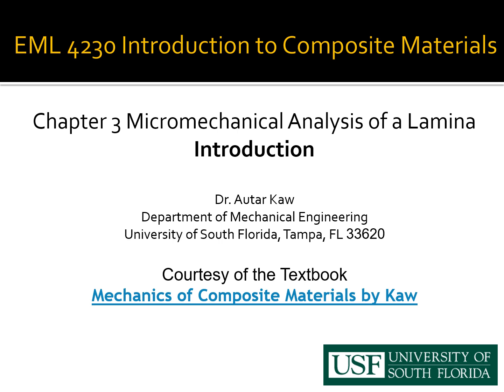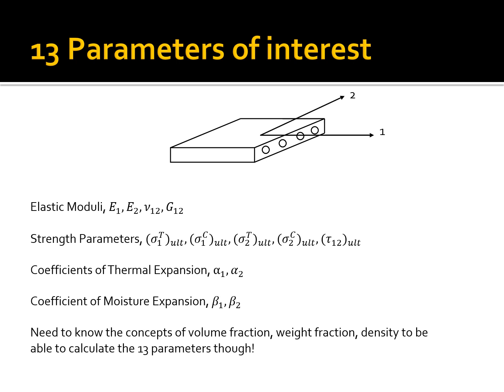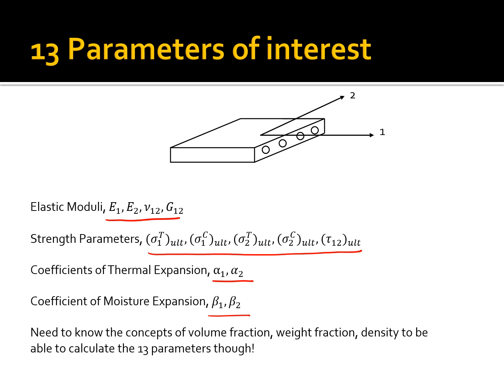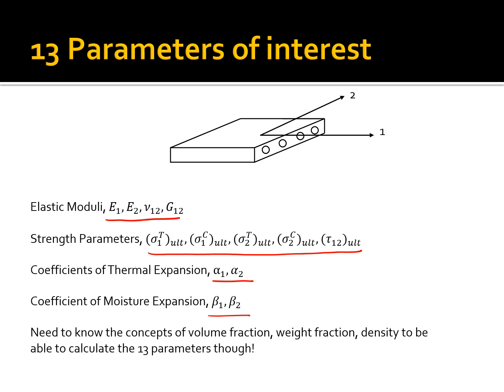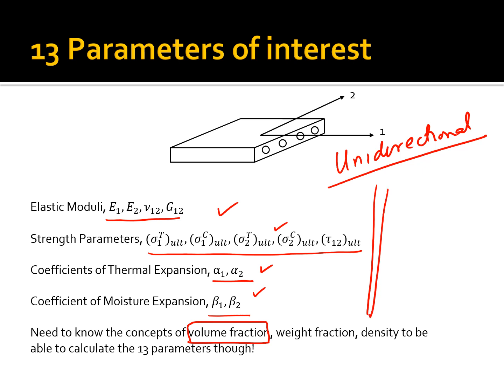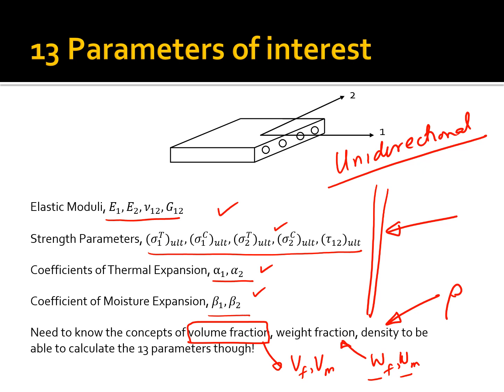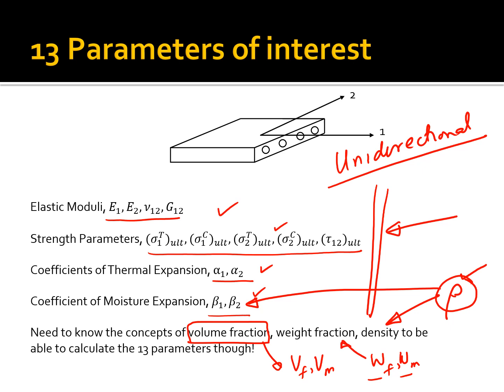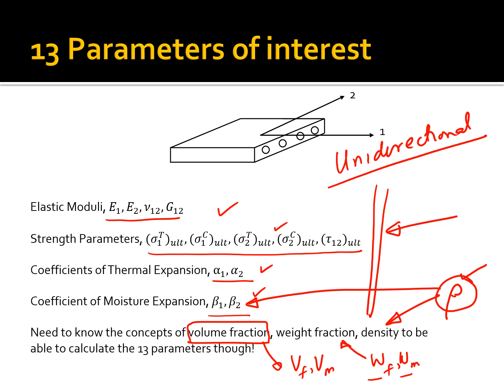Chapter 3: Introduction to Micromechanics of a Lamina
The video introduces the concept of micromechanical analysis for lamina. It explains that the goal is to determine the overall properties of the lamina based on the properties of the fiber and the matrix. The video highlights the assumption that, for practical purposes, the lamina is considered homogeneous, even though it is actually non-homogeneous.
The need for micromechanical analysis is discussed, emphasizing that it helps in determining the 13 essential properties of a lamina, which include elastic moduli, strength parameters, thermal expansion coefficients, and moisture expansion coefficients. Conducting experiments to find these properties can be expensive and complex, so modeling techniques are used instead.
The video also explains the importance of volume fraction, weight fraction, and density in the analysis. These factors influence the properties of the lamina and are crucial for understanding the material's performance. The connection between macromechanics of lamina, micromechanics of lamina, and macromechanical analysis of a laminate is also highlighted, showing how these concepts are interrelated.